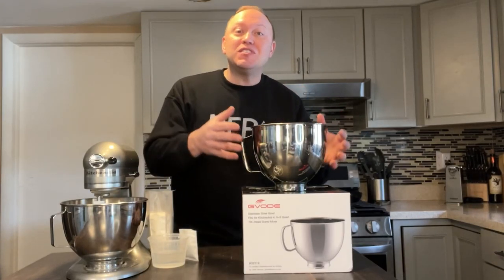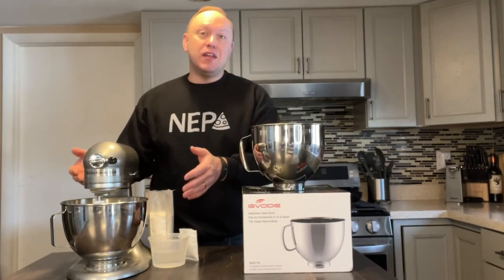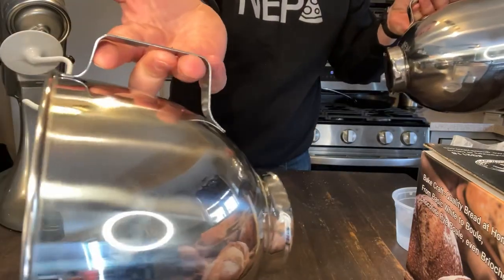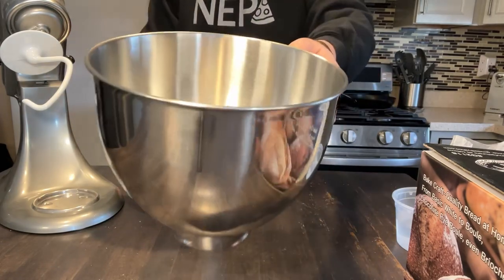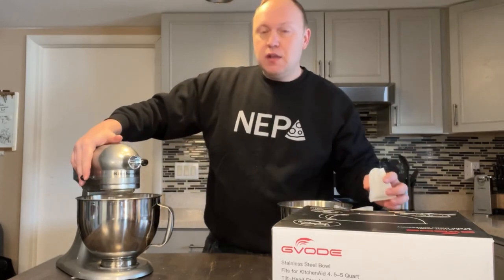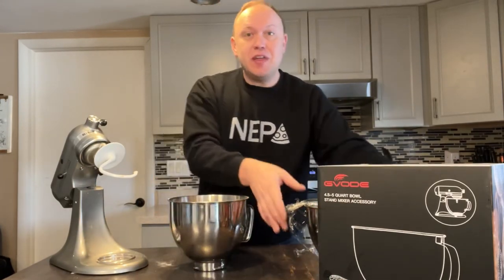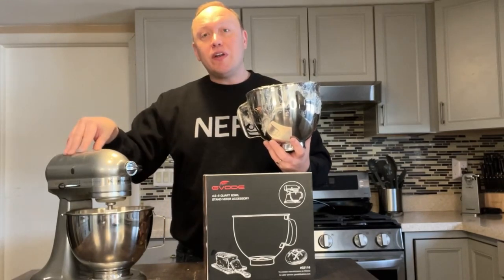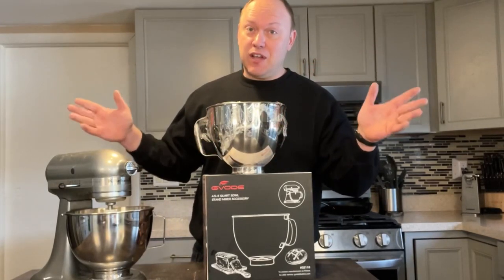Stainless Steel Mixing Bowl for 5 Qt KitchenAid Mixers - Spare Bowl is Clutch!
A spare Mixing Bowl for the KitchenAid Mixer is a huge convenience when you're making multiple small batches of dough!  Not only does it provide you an extra bowl to mix and ferment dough in, but it also cuts down on the number of dishes you need to wash.

This GVODE Stainless Steel Mixer Bowl is essentially a clone of the original KA bowl and fits 4.5qt to 5qt KitchenAid mixers.  This will NOT fit the 6qt and larger mixers with the bowl that raises and lowers.  It makes my pizza making more efficient with the increased capacity and I can prep the next batch while the first one is mixing!